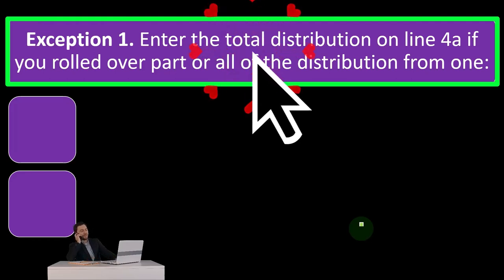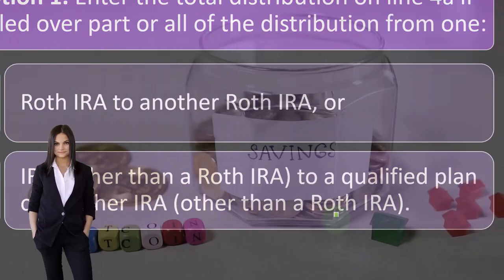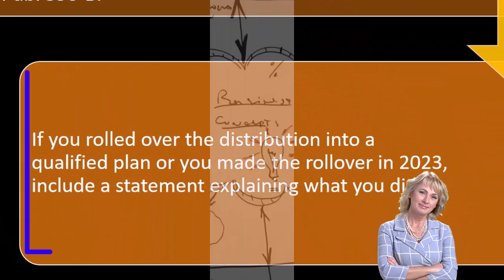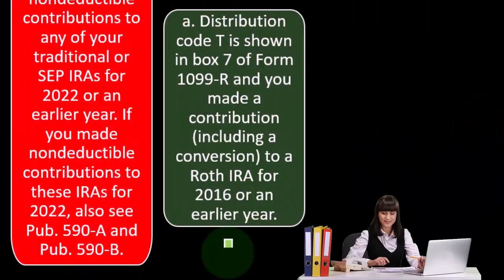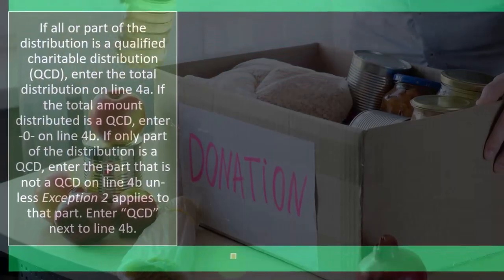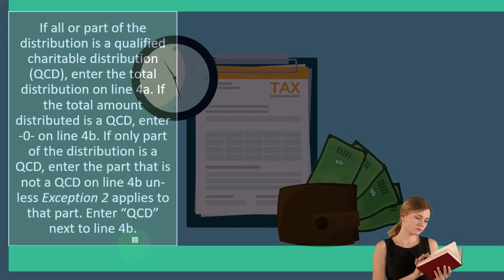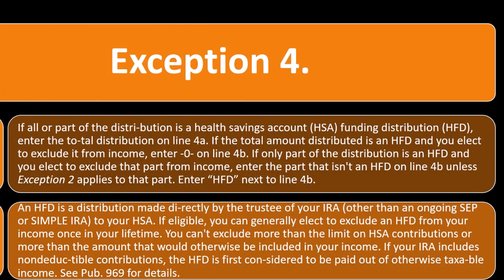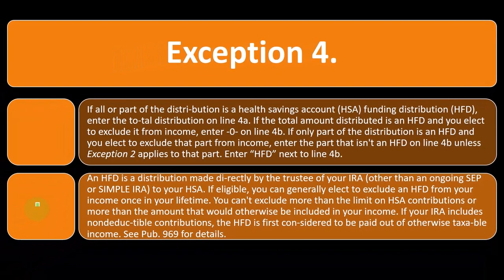Exceptions for IRA Distributions Income Tax 2023